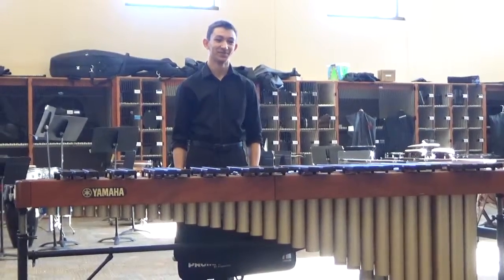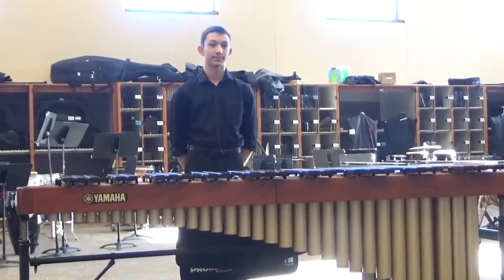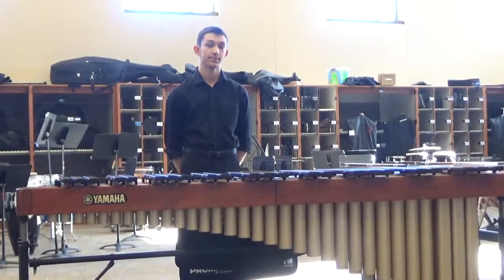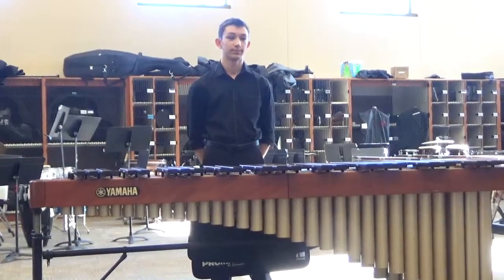2019 Solo/Ensemble Mallet Solo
Performing "Etude in B Major" by Clair Omar Musser

Starts at 1:07

Feedback included for anyone else looking to perform this piece :)